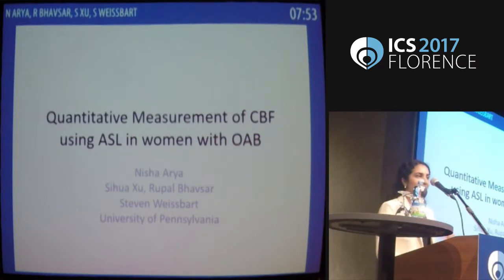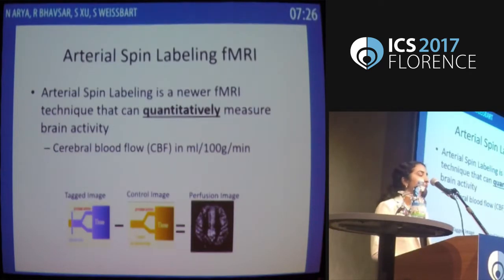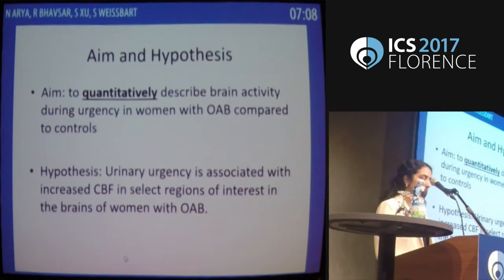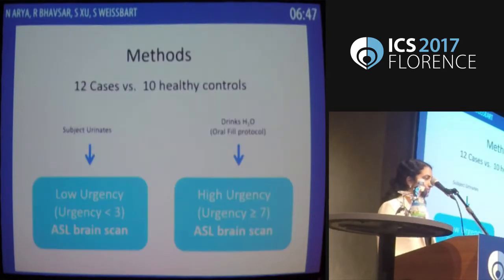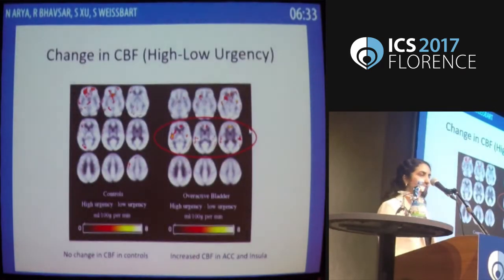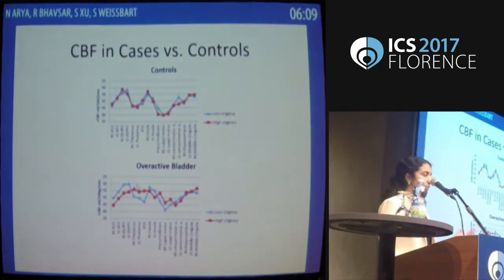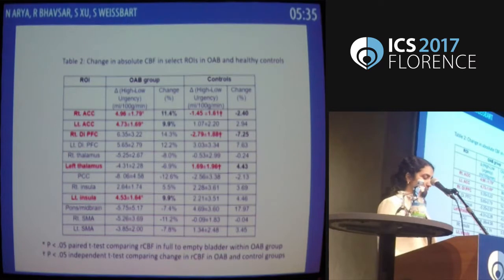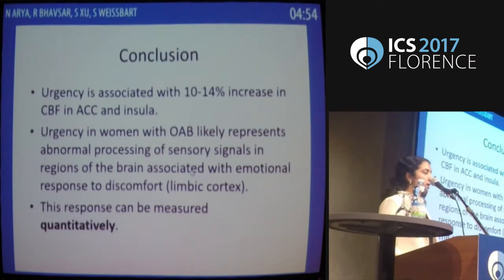#725 QUANTITATIVE MEASUREMENT OF CEREBRAL BLOOD FLOW USING ARTERIAL SPIN LABELING IN WOMEN WITH OVER